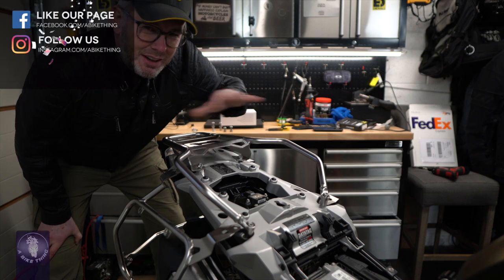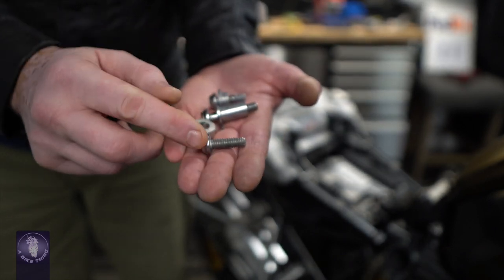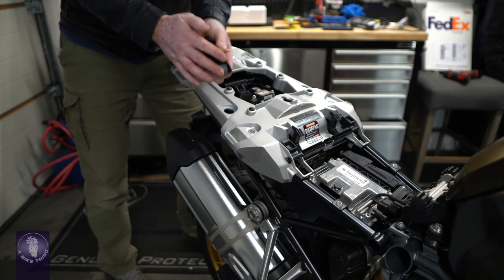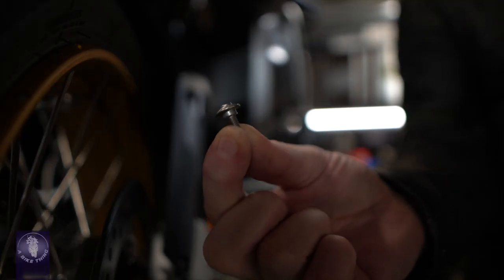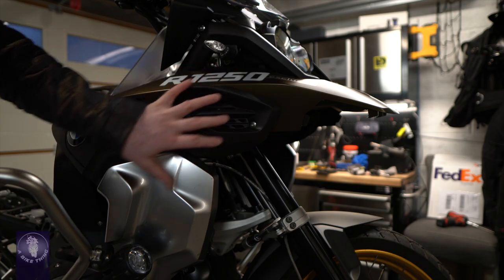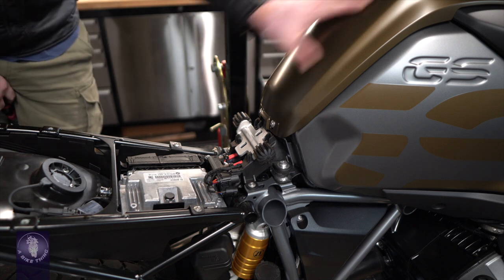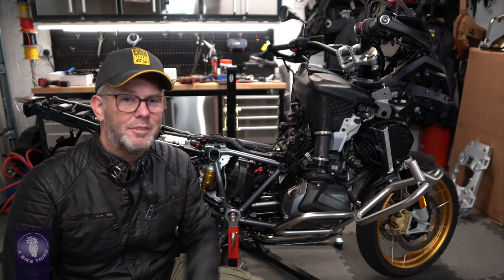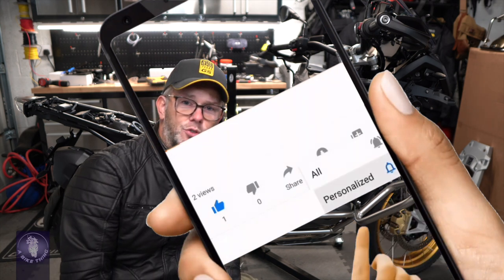Strip Your BMW R1250GSA Down With Confidence Screw By Screw.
About time I posted some updated videos on bike strip downs.

Sony a6400
Canon EOS 700D
IphoneXS Max
Ipad Pro
Drift GhostS